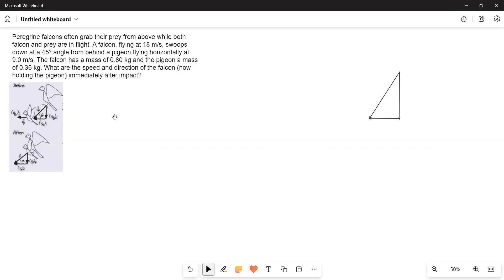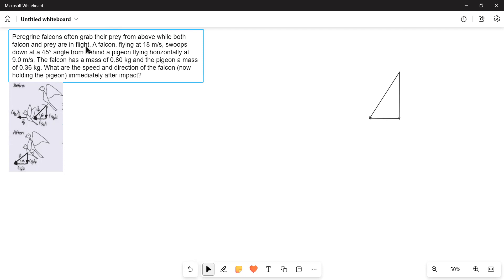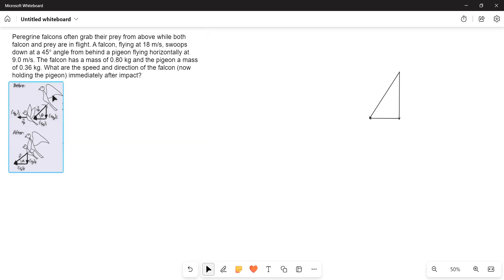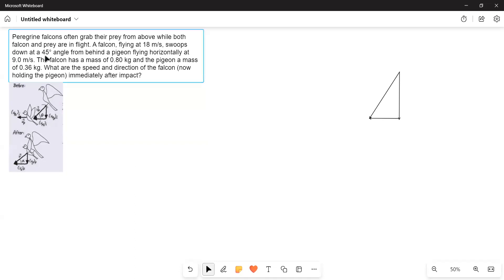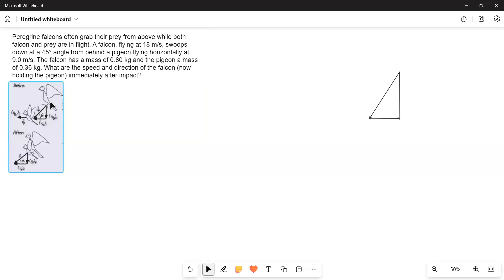Peregrine Falcon and Pigeon inelastic collision in 2-D.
Peregrine falcons often grab their prey from above while both falcon and prey are in flight. A falcon, flying at 18 m/s, swoops down at a 45° angle from behind a pigeon flying horizontally at
9.0 m/s. The falcon has a mass of 0.80 kg and the pigeon a mass of 0.36 kg. What are the speed and direction of the falcon (now holding the pigeon) immediately after impact?
This video is made for the students of physics. forces, kinematic equations, vectors, projectiles, momentum and impulse, collisions, inelastic collision in 2-D, uniform circular motion, rotational motion, simple harmonic motion, current electricity @physicsoffshore ​